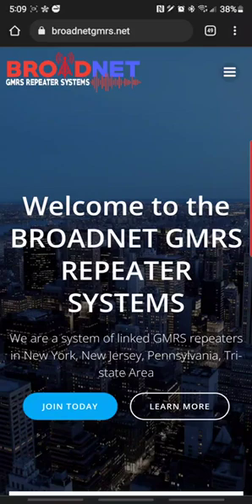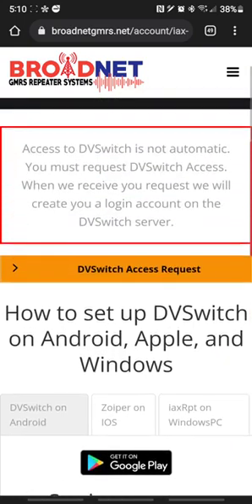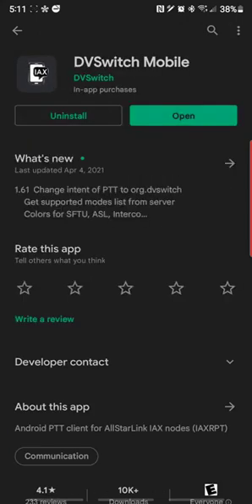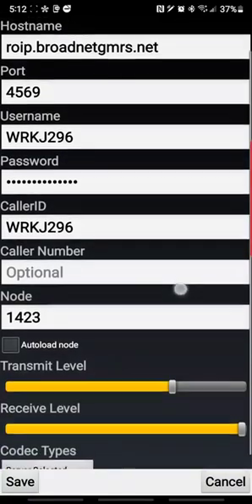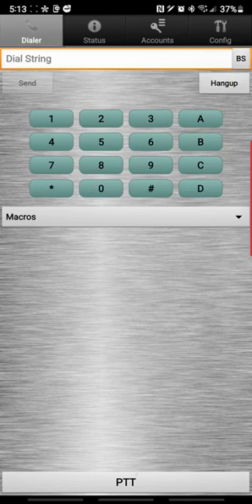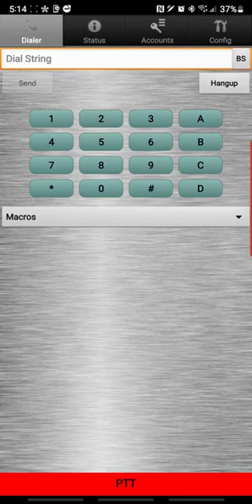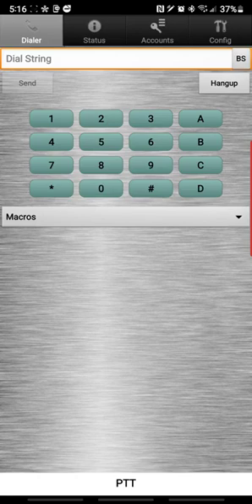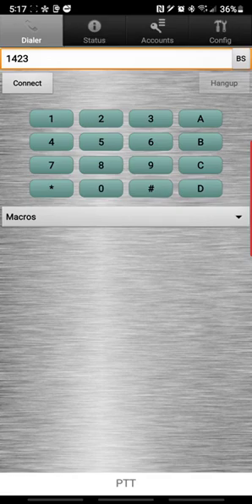How to connect to the Broadnet GMRS Repeater Systems via DVSwitch on Android No RaspberryPi needed!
This video demonstrates how to connect to the Broadnet GMRS Repeater Systems using DVSwtich on your Android Device without the need of a Raspberry Pi.

Want to become a member of the Broadnet GMRS Repeater Systems? Once registered you will have access to our network via RF, Zello and DVswitch.